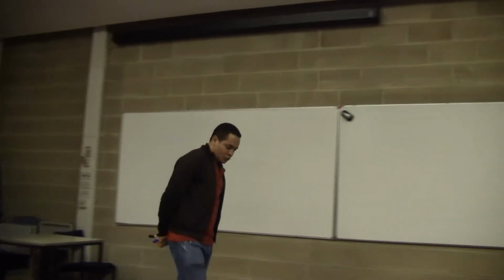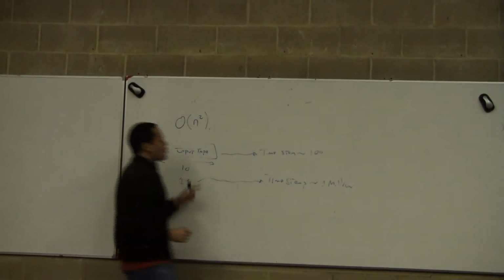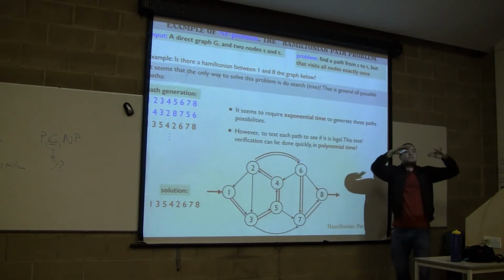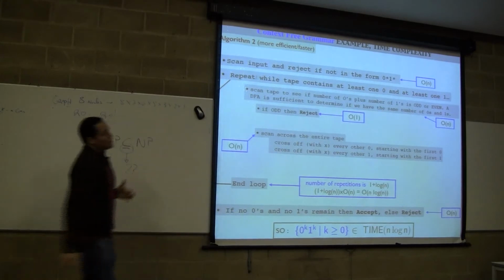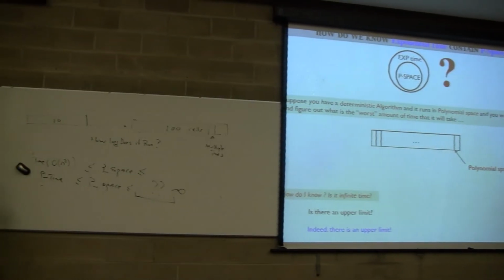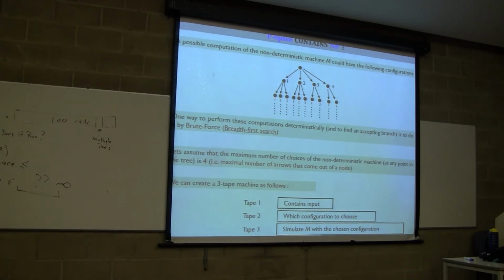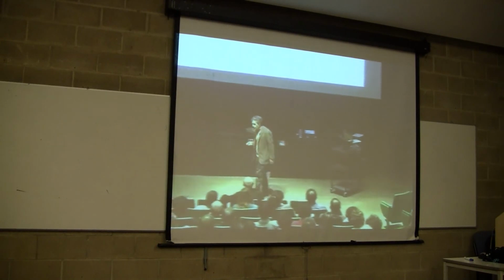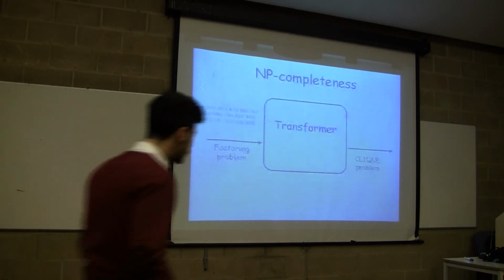Complexity theory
Lecture 10, AINT205 - Theory of computation, Plymouth University
Teacher: Serafim Rodrigues